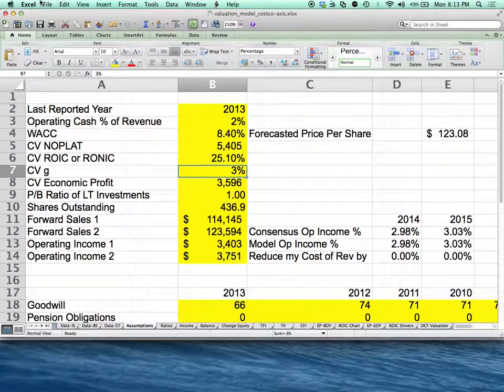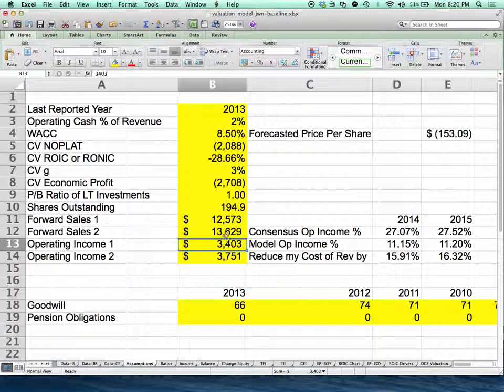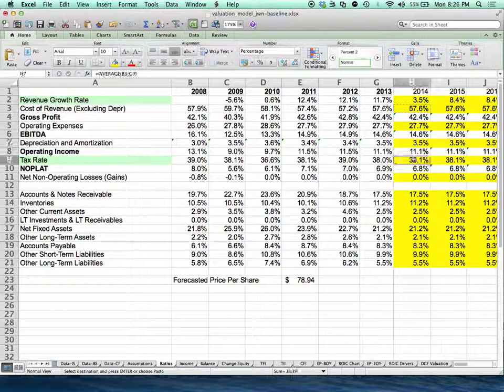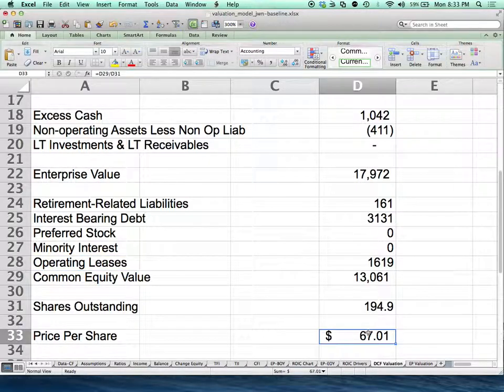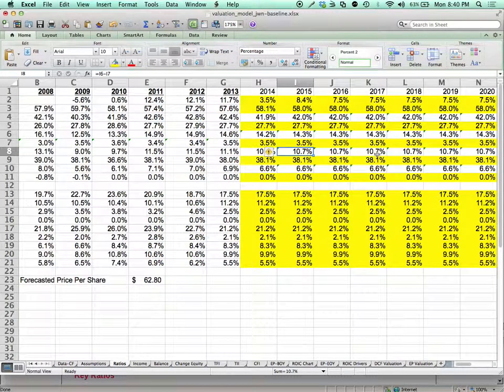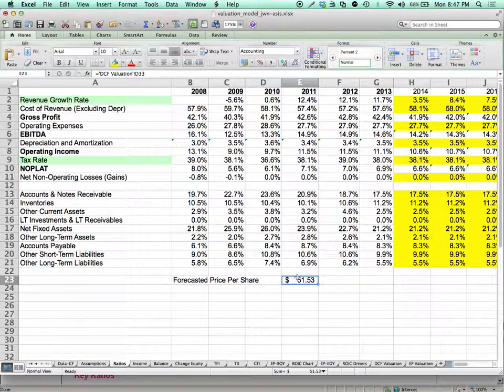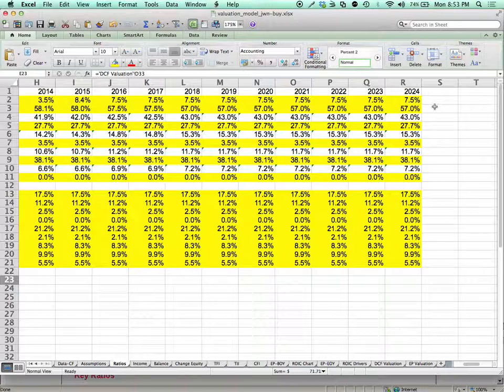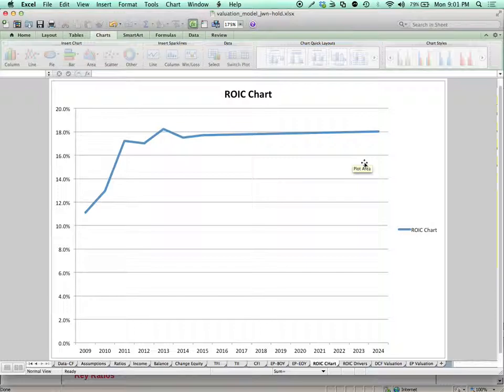Nov 25 760 Nordstrom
BUFN 760 Nov 25 as is and final valuation of Nordstrom